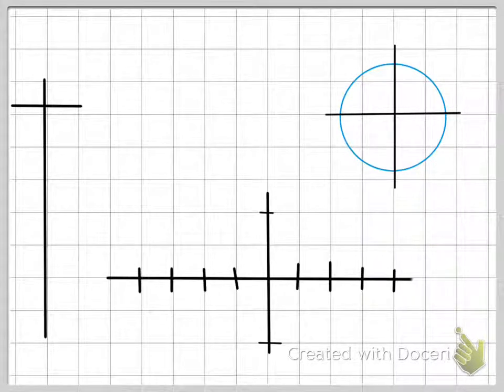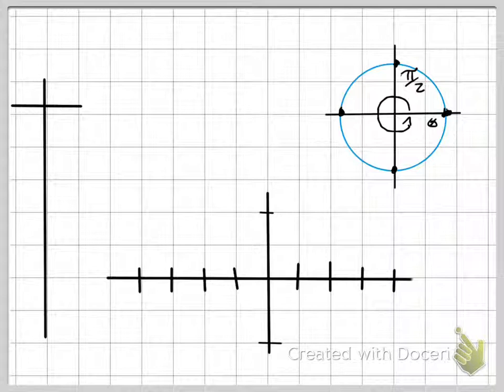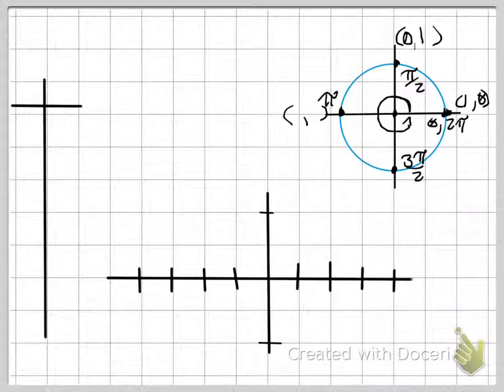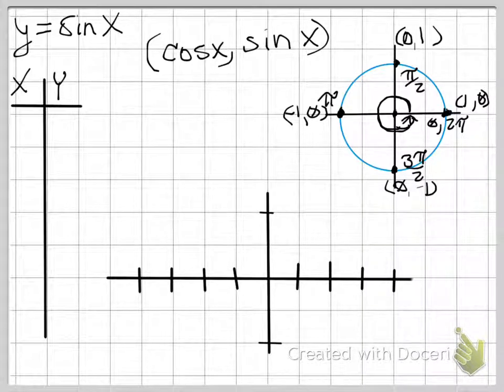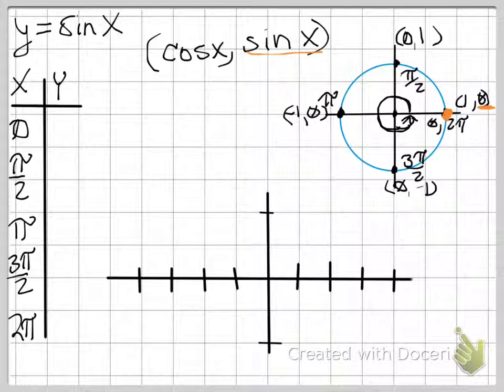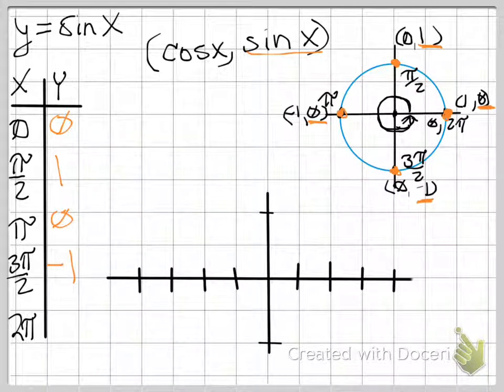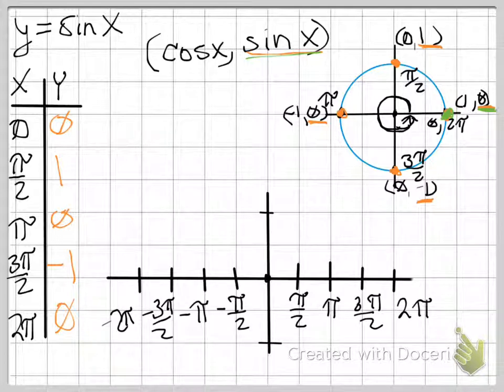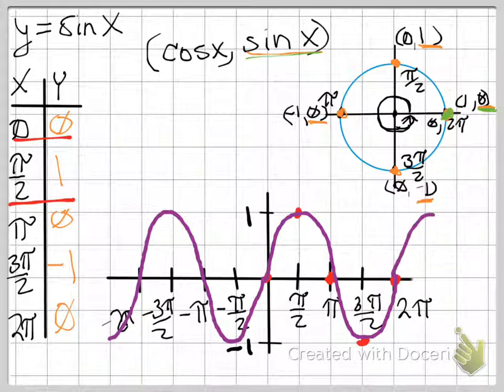Basics of Trig Graphs - Sine Graph